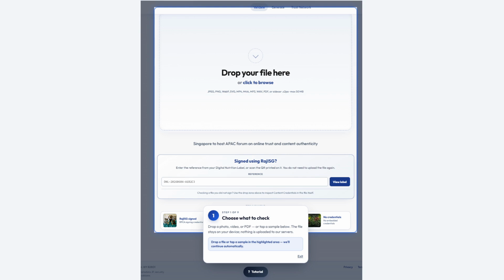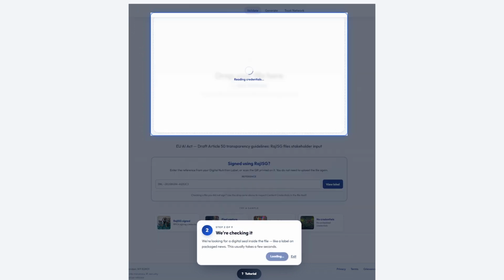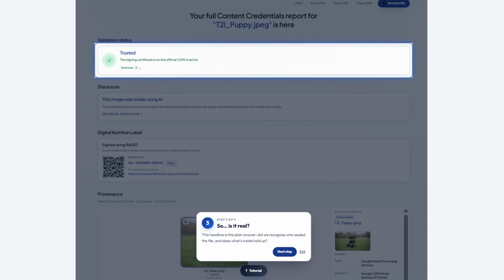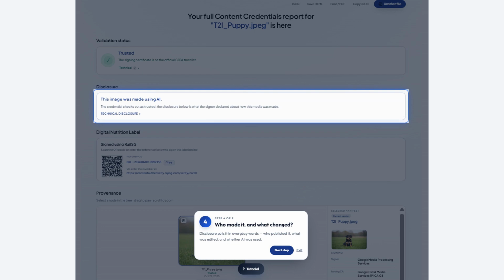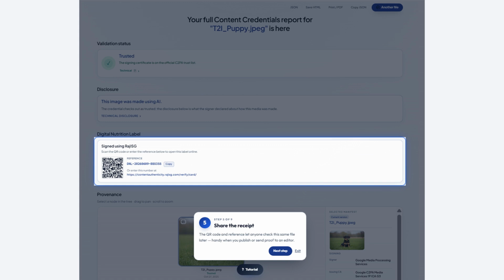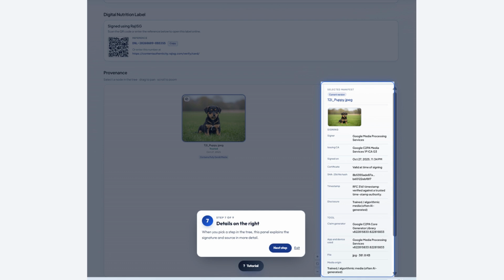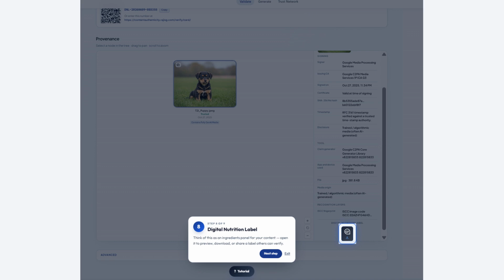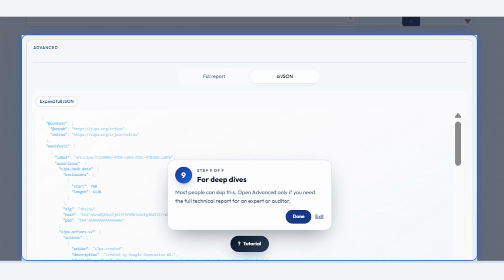How to Validate Content Credentials with RajISG | Step-by-Step Tutorial | C2PA Global Standards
Learn how to use RajISG Validate — a free browser tool to check content credentials on photos, videos, and PDFs. No account needed. Your file stays on your device; the inspection runs in your browser.

In this walkthrough we validate a signed sample image and read the results the way a journalist, editor, or everyday user would: plain verdict first, then disclosure, provenance, and shareable proof.

Tap ? Tutorial on the page for an interactive guide beside the real UI.

• Upload a file or use a sample
• Read the Trusted verdict and what it means
• Understand AI / creation disclosure (not the same as “from a camera”)
• Share a QR code and reference number as a receipt
• Explore the provenance tree and manifest details
• Preview the Digital Nutrition Label
• When to use Advanced (technical report & JSON)

CHAPTERS
0:00 — Introduction
0:05 — Choose what to check
0:22 — Checking credentials
0:31 — Trusted verdict
0:44 — Disclosure (how media was made)
0:58 — Share & receipt (QR / reference)
1:10 — Provenance tree
1:23 — Manifest details
1:36 — Digital Nutrition Label
1:49 — Advanced view
2:10 — Try Validate anytime

ABOUT RAJISG
RajISG is building practical Public trust infrastructure for content authenticity — verification you can run yourself, with clear human-readable labels backed by open standards (including C2PA content credentials).